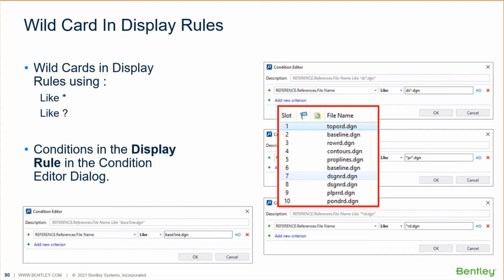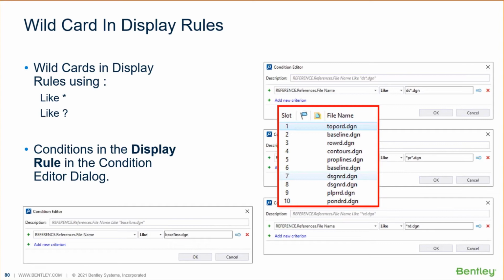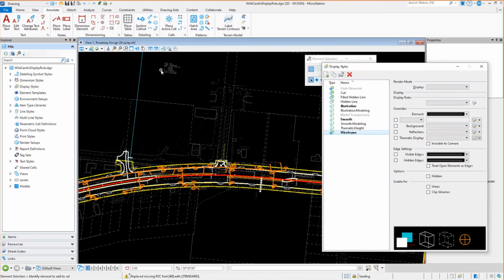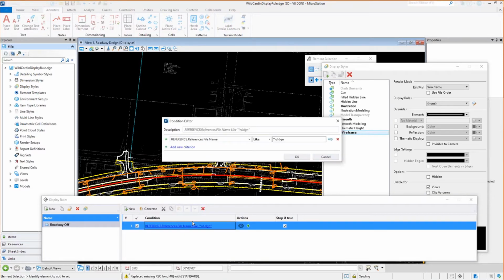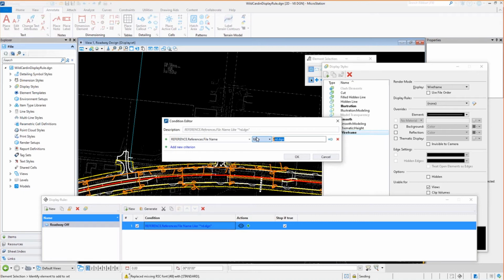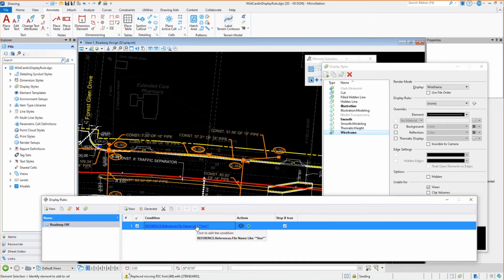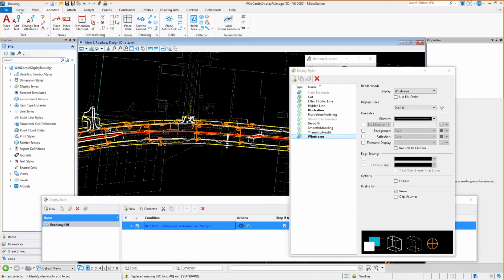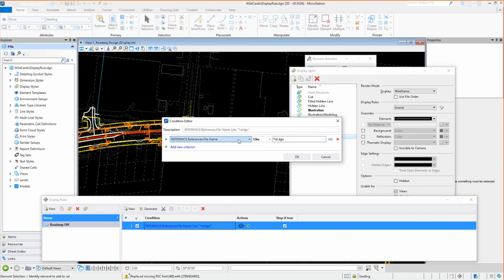7 Incorporate Wild Cards within Display Rules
A great new feature that has been added to Display Rules is the ability to use wildcards for things such as a level name. See how this great new feature can be used in the Display Rule Condition Editor.